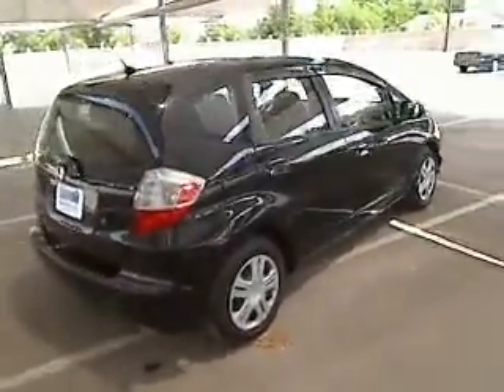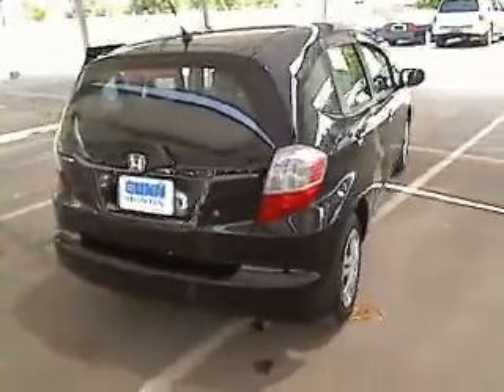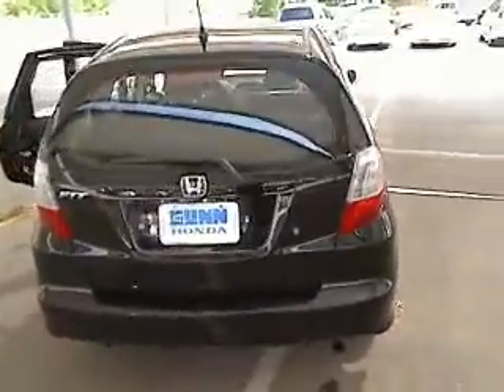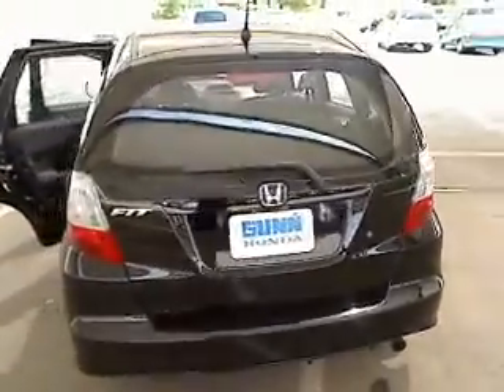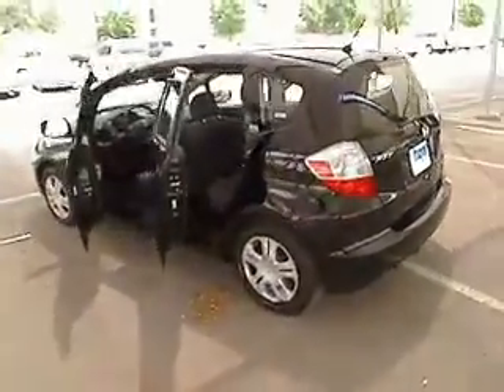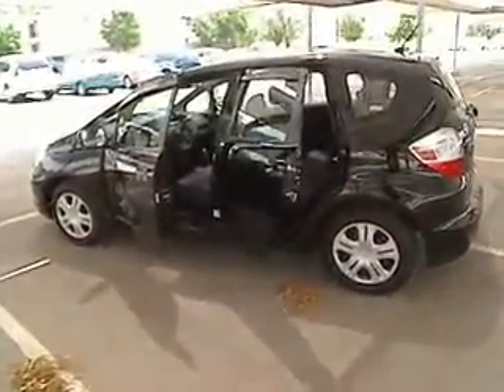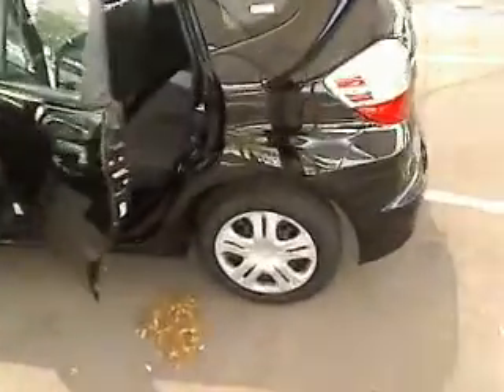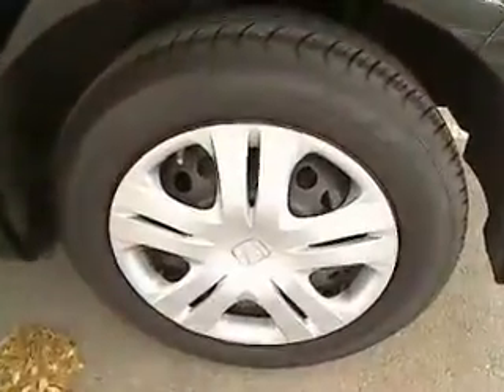2009 Honda Fit - Hatchback San Antonio TX HA5345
2009 Honda Fit Base

Gunn Honda
14610 IH-10 W